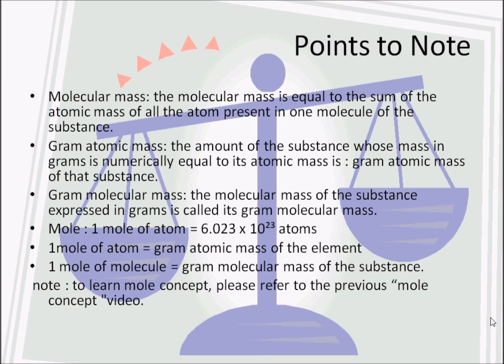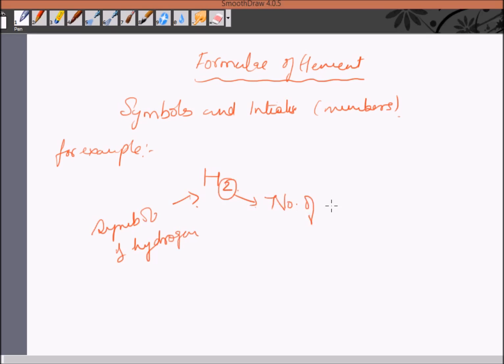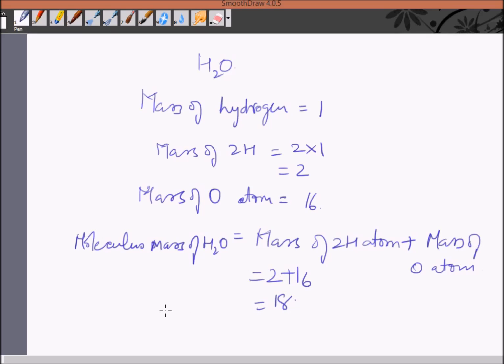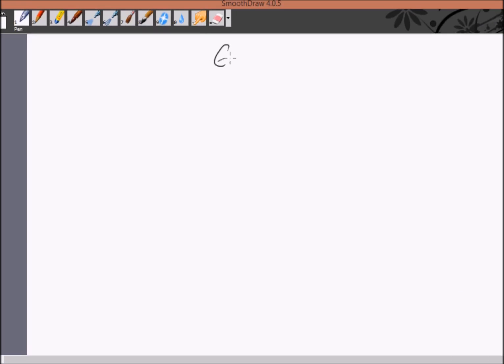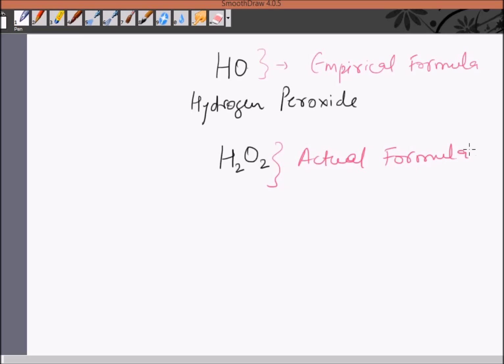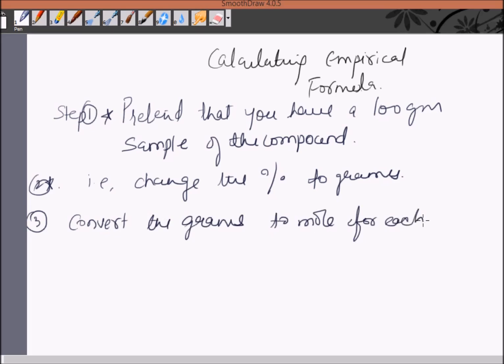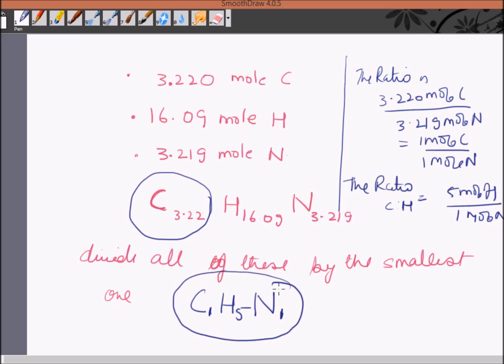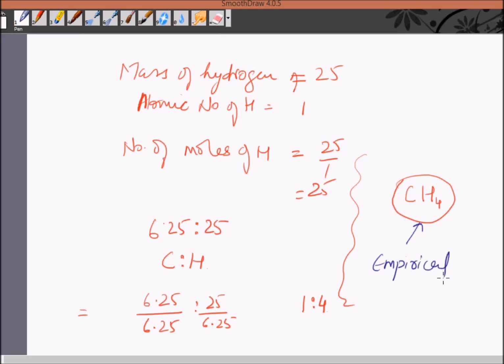Empirical Formulae l Chemistry l Grade 9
Chemistry l High School

1. Important Points to Revise: 00:00:47-00:02:16
2. Brief About Chemical Reactions: 00:02:17-00:21:14
3. Concept of Empirical Formulae: 00:21:15-00:29:25
4. Determining the Formula of an Unknown Compound: 00:29:26-00:32:35
5. How to Calculate Empirical Formula: 00:32:36-00:42:04
6. Example of Empirical Formula: 00:42:05-00:47:50